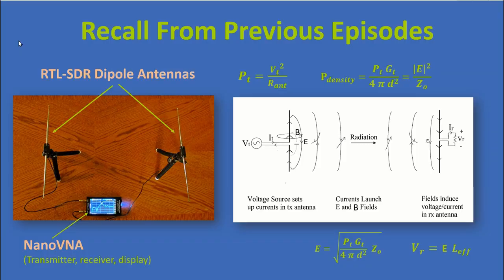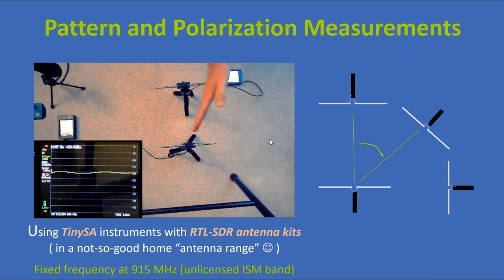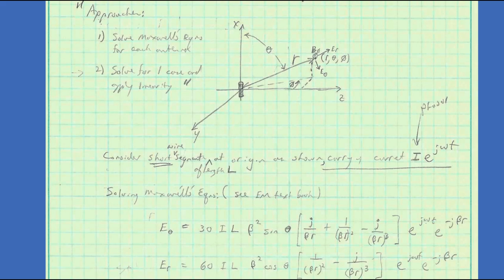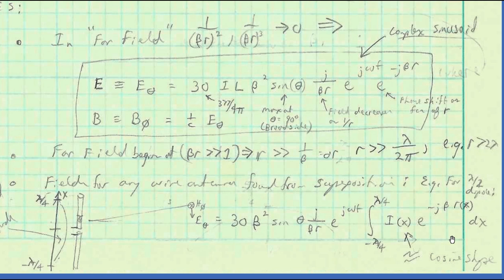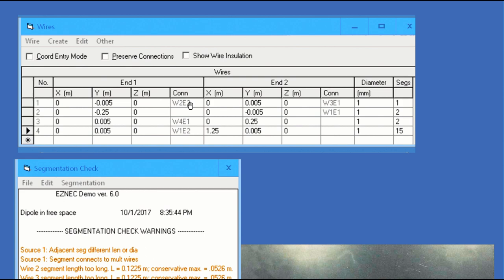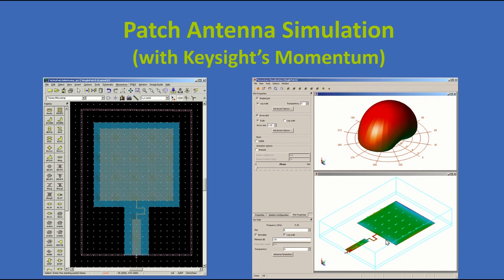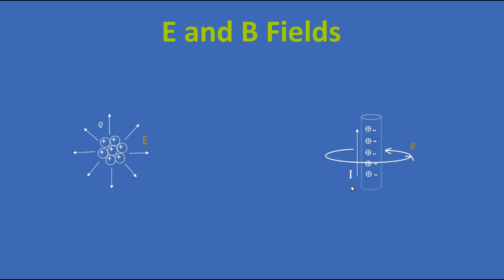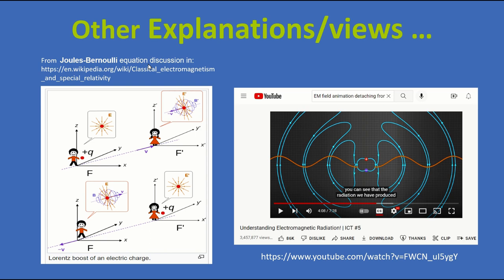Antenna Briefs #6 - Analysis, Simulation, and Measurements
This episode looks at how antennas are analyzed and simulated. It starts with real-world measurements to set the stage and illustrate key issues like antenna patterns. We then dive into some of the mathematical theory behind pattern formation. But as always, the focus is on understanding the theory that is relevant to engineering.  Information on and examples of antenna simulation software products are also provided.

A few of the links shown in the video, plus a few related ones:

  (See options in upper right of ResearchGate page for getting PDF or reading directly)

Textbook on EM with B-field discussions backing up what's said in video (see Chapter 5):

  (Note: I think the Receiver loop in the Hertz demo at the beginning is 90 degrees off...)